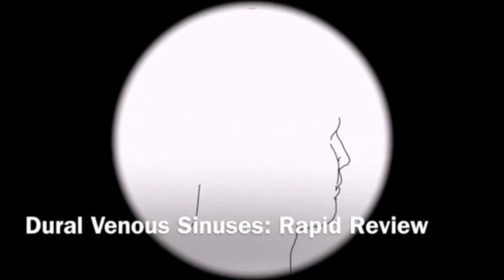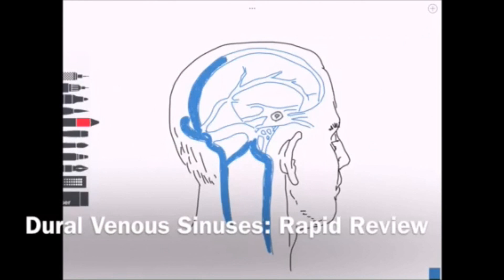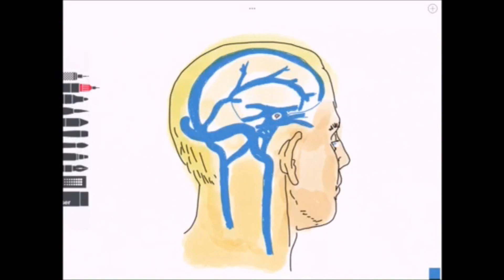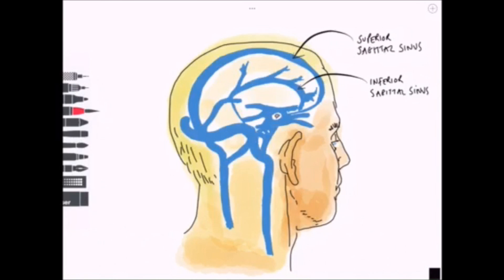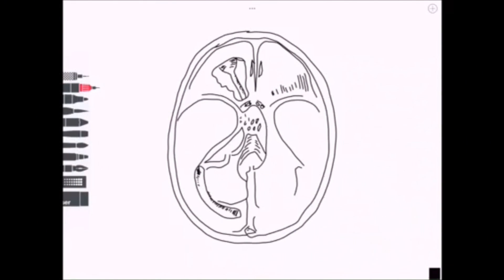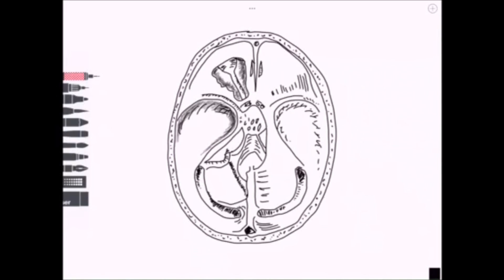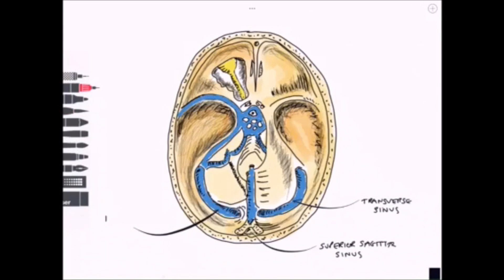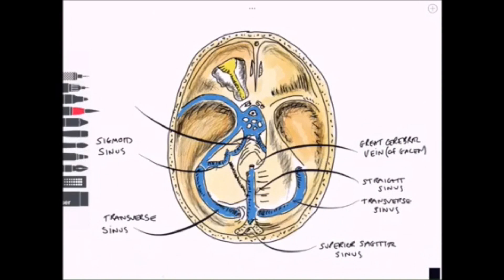The Dural Venous Sinuses Rapid Review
Soton Brain Hub- the brain explained

In our most recent video Scott describes the structure of the venous sinuses in the dura!